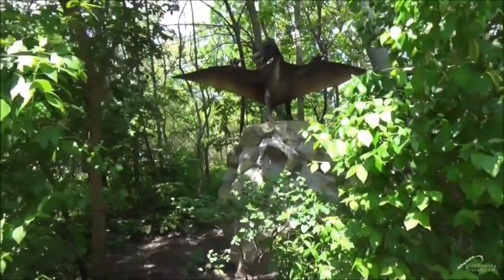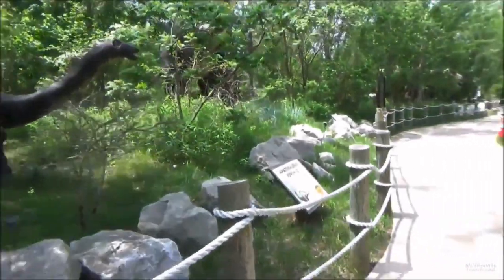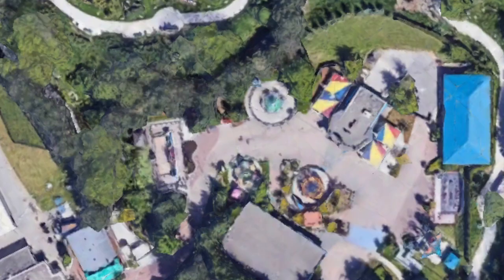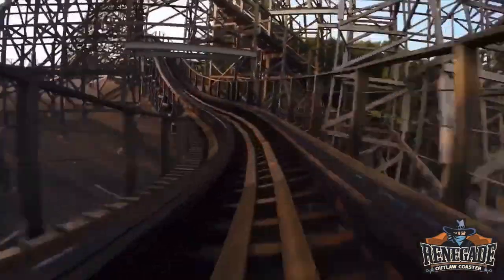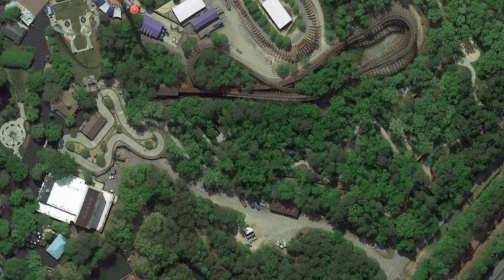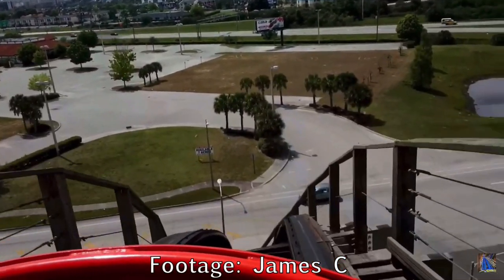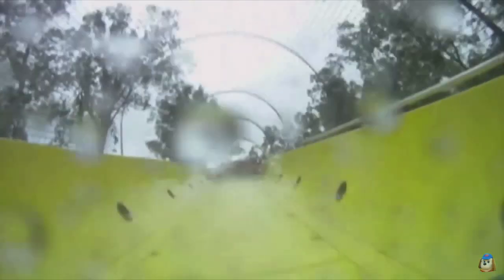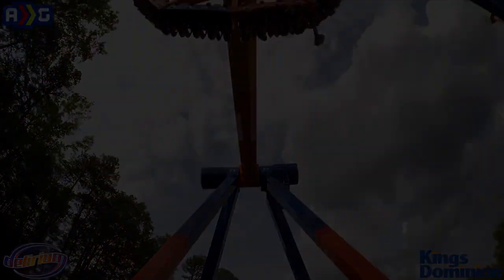What Will Replace The Dinosaurs Alive Locations?